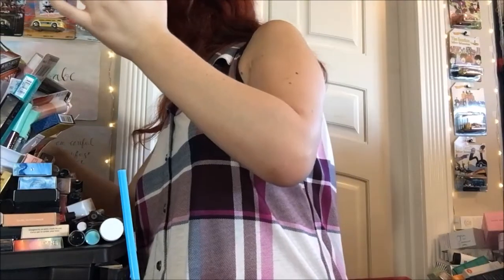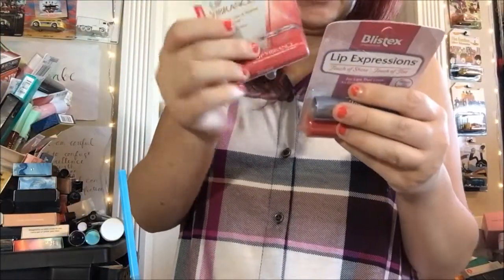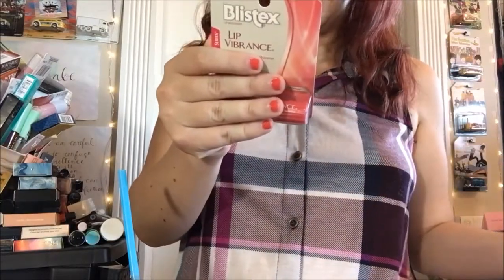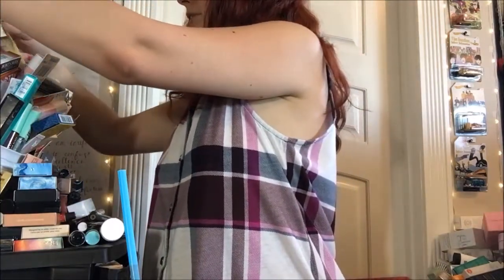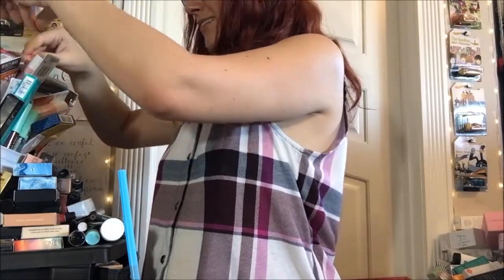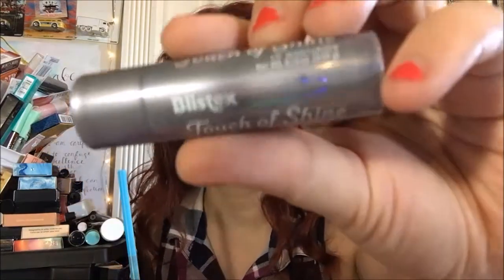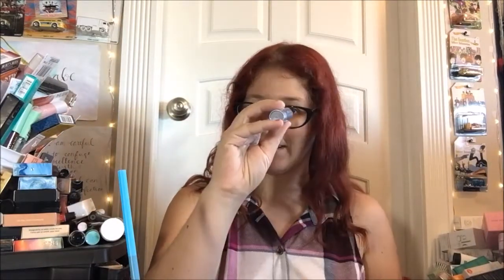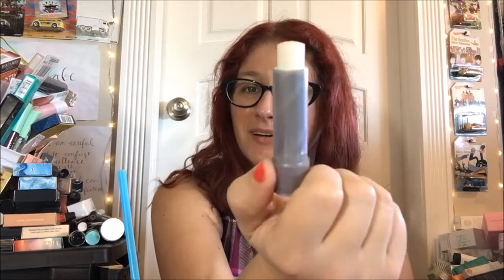Review - Blistex Lip Expressions - Touch of Shine Lip Balm